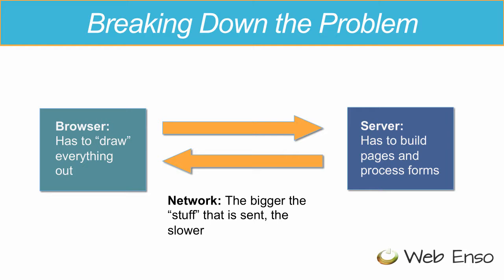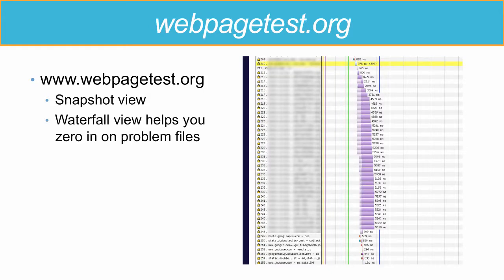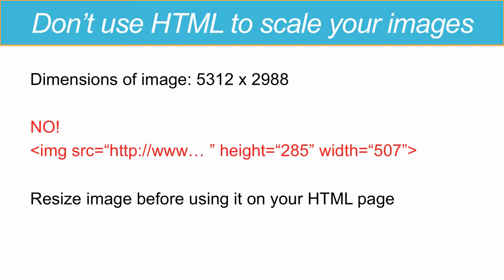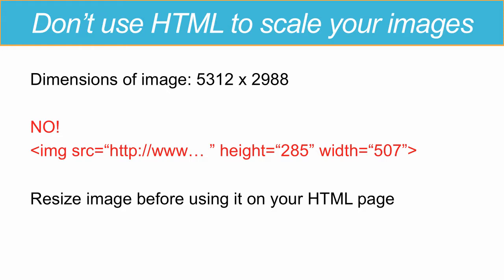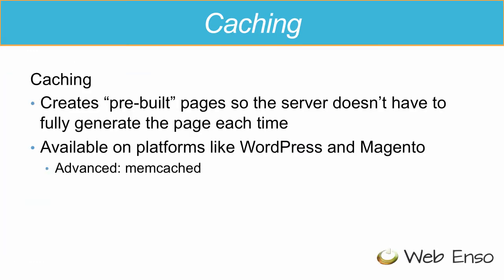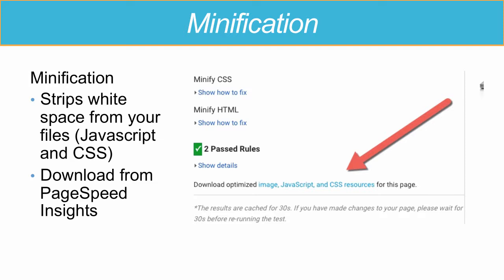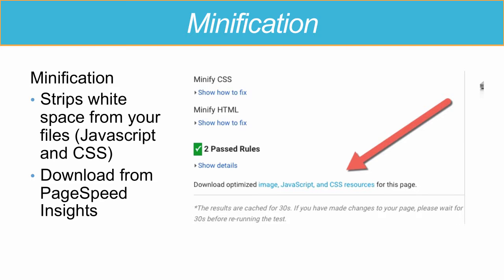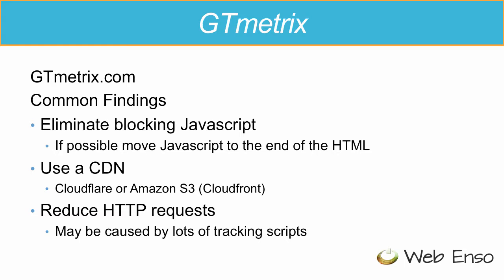Site Speed Optimization for Dummies, Improve Your Website Performance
This video (and post) covers site speed optimization with some tips on how to get started improving your website's performance.

Optimizing your site to increase its speed can be a complicated topic. For one thing there are several places where problems can occur. When a browser fetches a page there are several steps that happen behind the scenes, and slow downs can happen on the server, in transit or when the page is rendered.

If you focus on reducing the size and number of the files that are sent by the server to the browser that is usually a win for site speed. A good place to start is optimizing your images.

The video also covers free tools you can use to test your site speed as well a tool to compress your images.